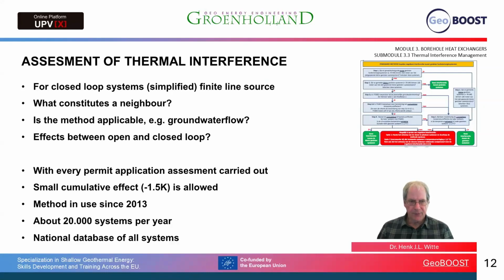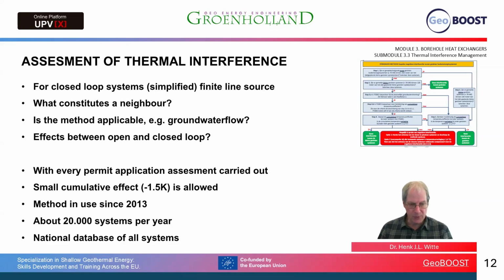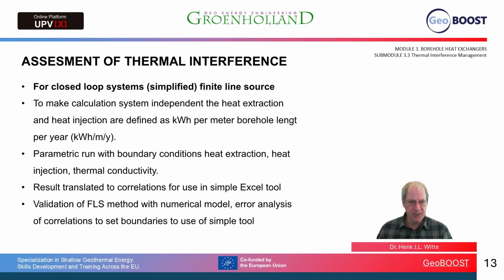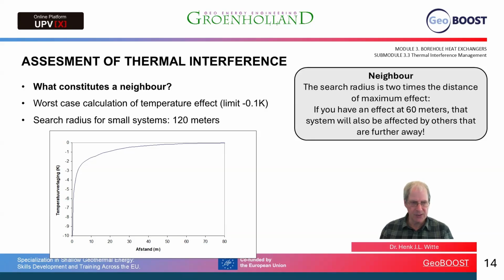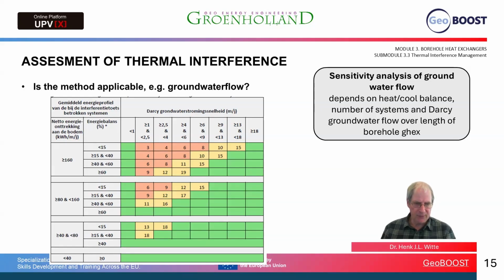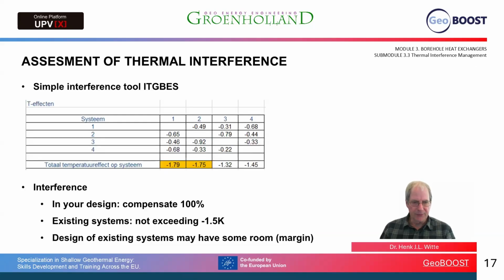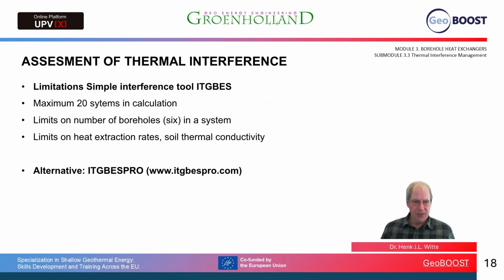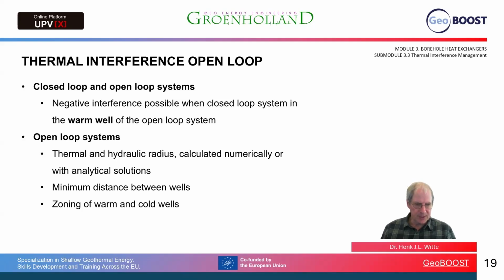08-Submodule 3.3_part2 (Post-Processed) | 67/106 | UPV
Título: 08-Submodule 3.3_part2 (Post-Processed)